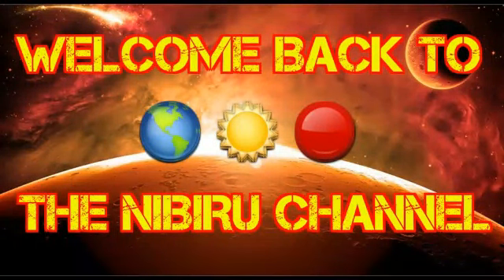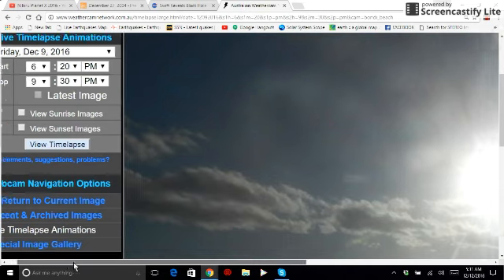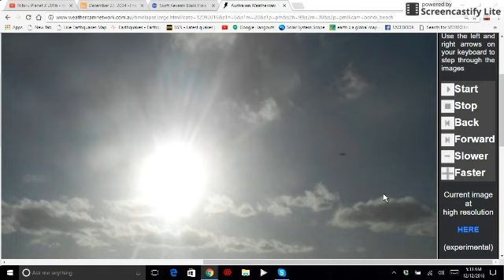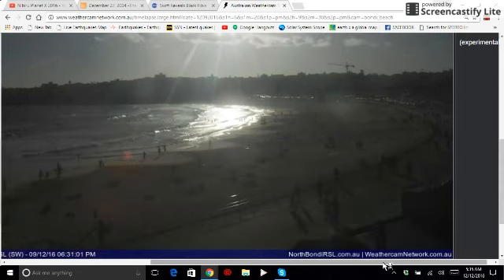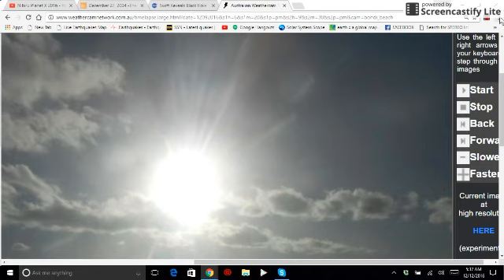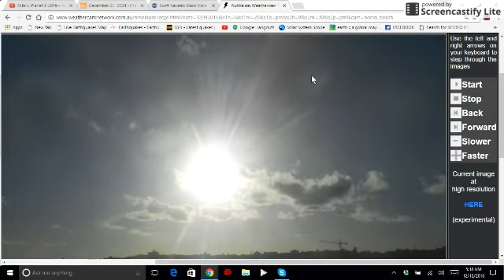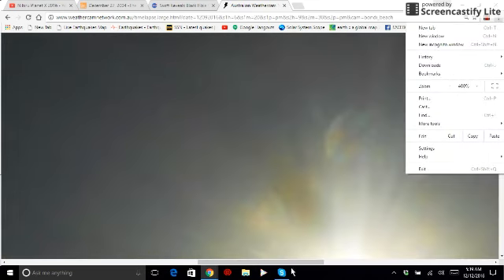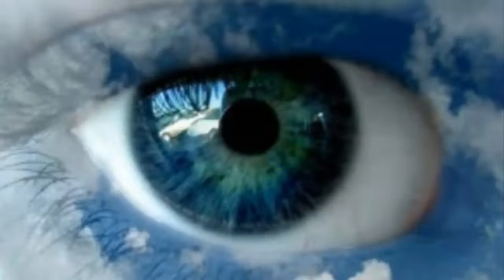PLANET X NEWS - EVIDENCE FROM BONDI BEACH AUSTRALIA PART #1